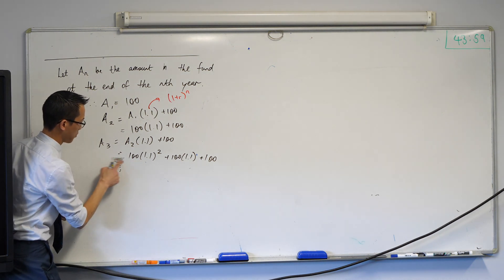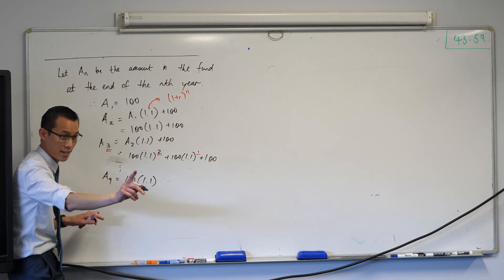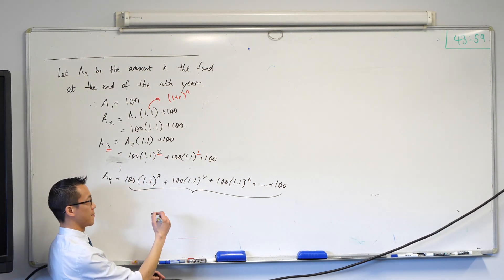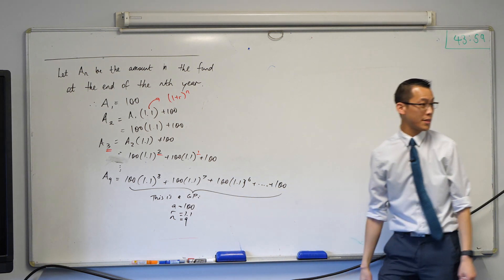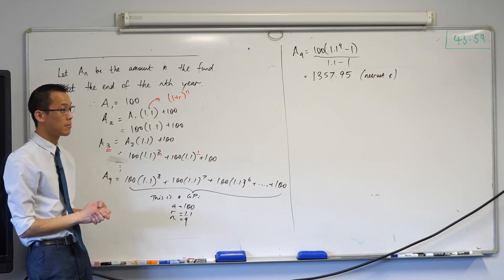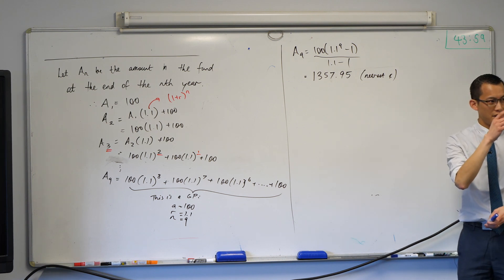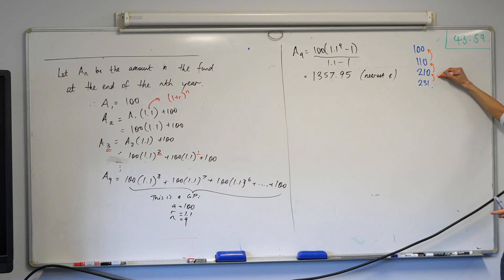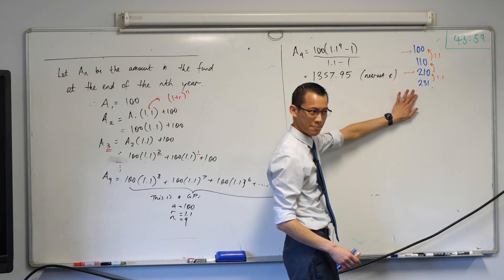Present & Future Value (2 of 3: Evaluating the series)